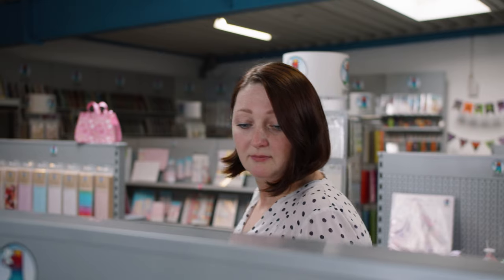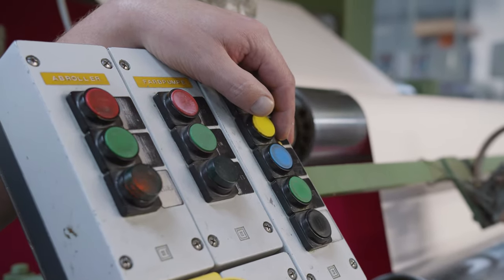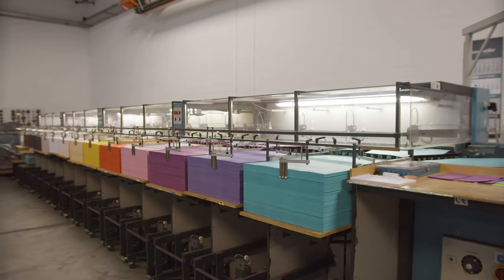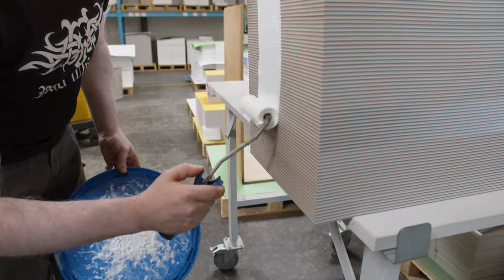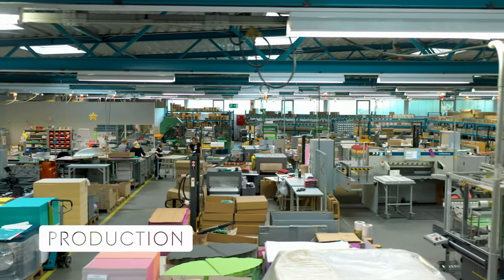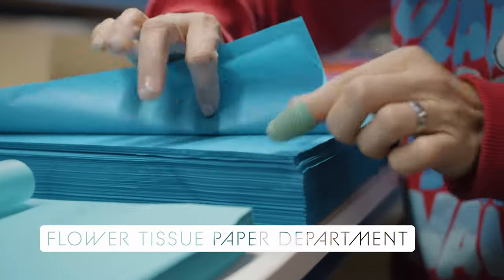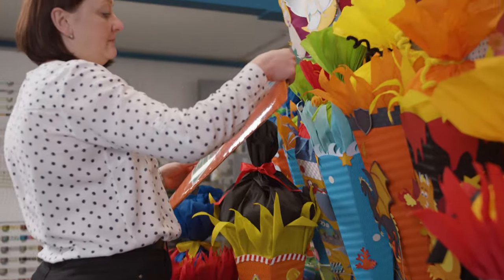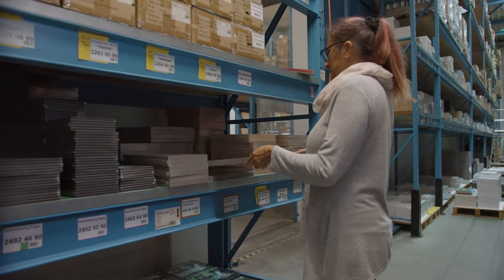The Buntpapierfabrik Ludwig Bähr URSUS® - Documentary English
School cones, lanterns, photo album cardboard  and much more for the creative heart! The Buntpapierfabrik Ludwig Bähr with the brand name URSUS® has for 200 years stood for quality, trends and products Made in Germany!